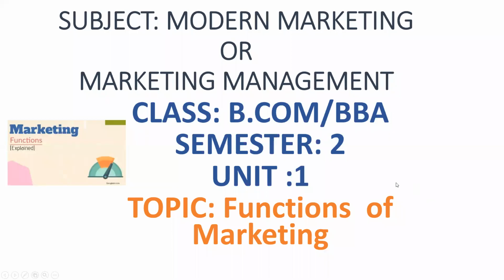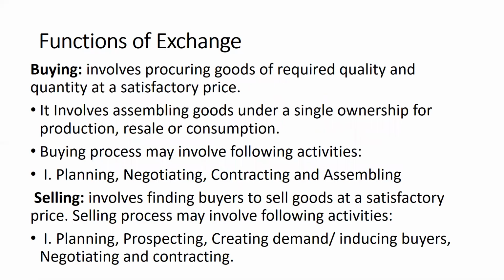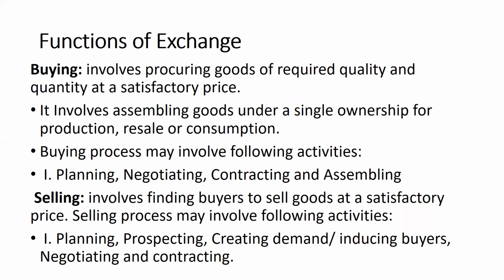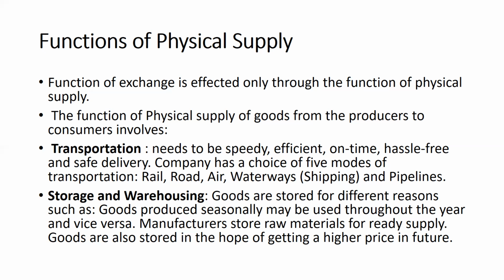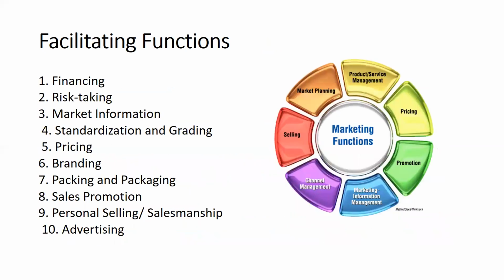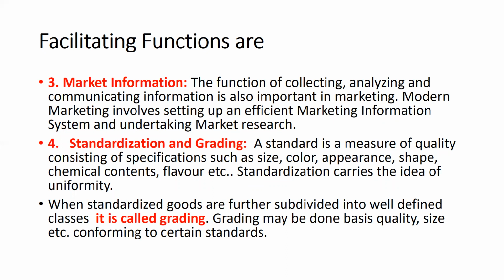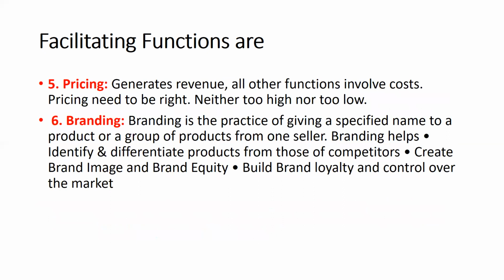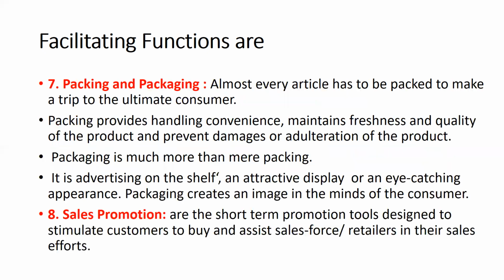MODERN/MARKETING MANAGEMENT-FUNCTIONS OF MARKETING